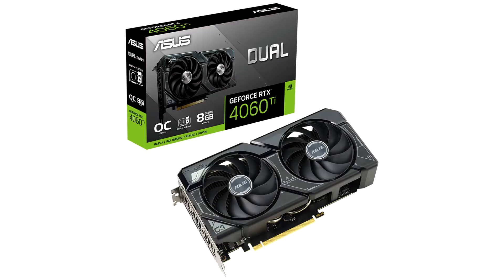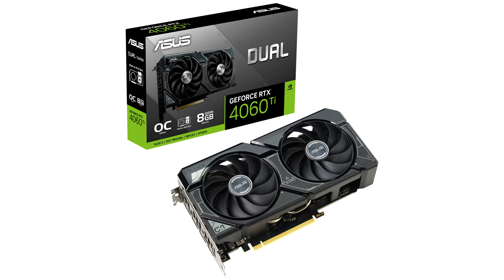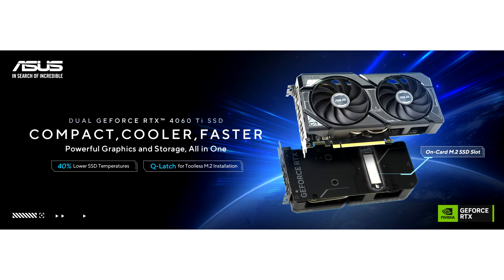ASUS Announces Dual GeForce RTX 4060 Ti SSD Graphics Card